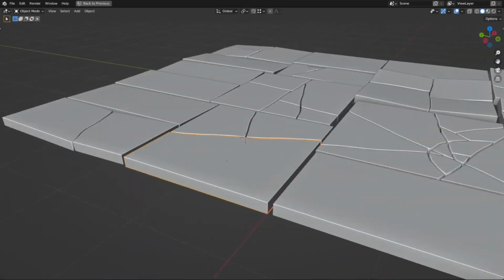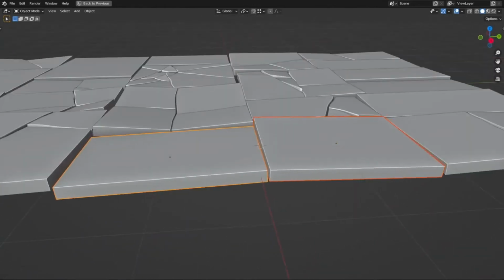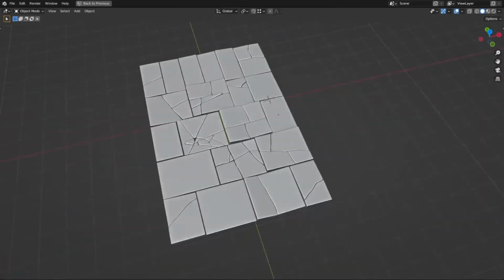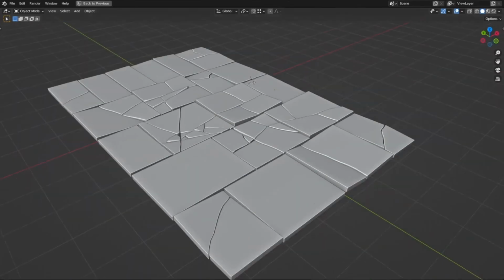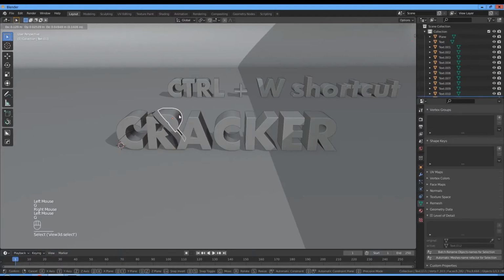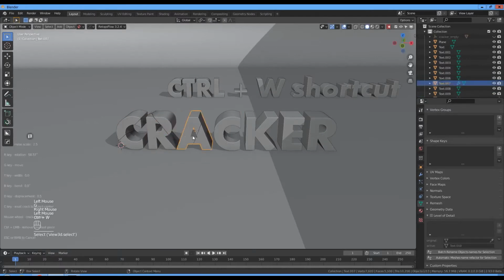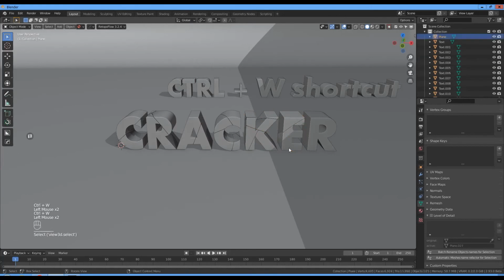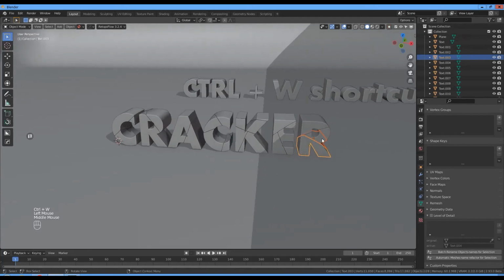Cracker Plugin Addon Blender Review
From the creator of the One Click Damage plugin, comes a new and just as good addon. It’s called Cracker and it makes creating cracked surfaces a breeze. Unlike his other plugin which creates damaged edges, this one is all about creating damage and cracks along the surface area of an object. Combine them together and you have something really powerful for creating decayed environments and scenes.